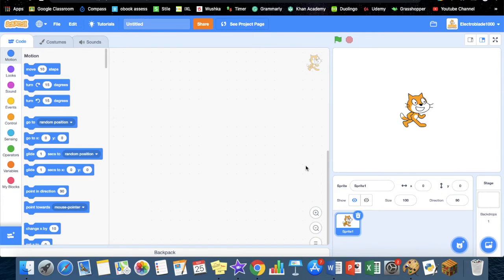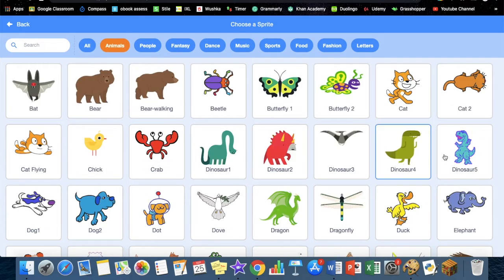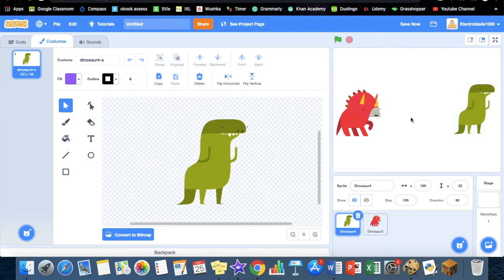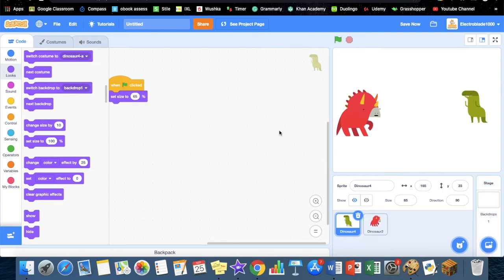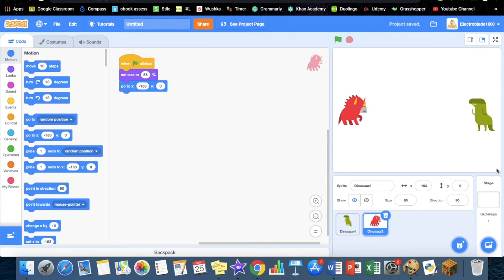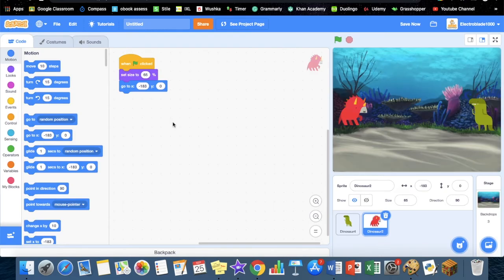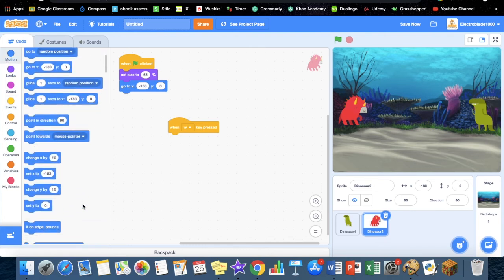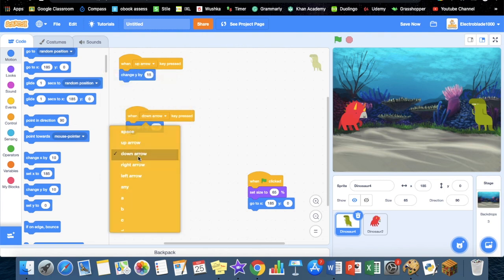Food Fight Game in Scratch (Tutorial) | Part 1